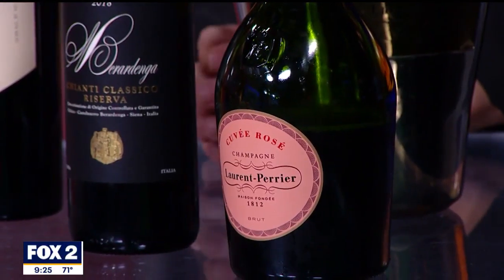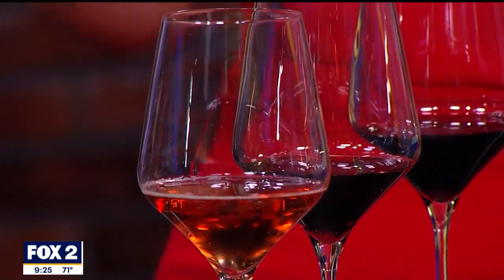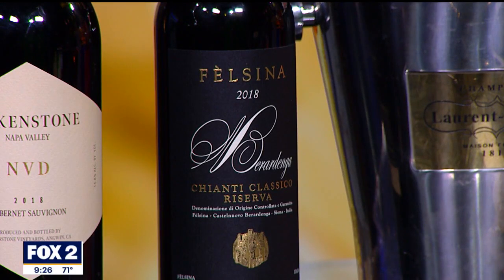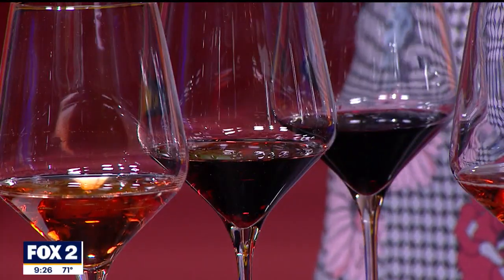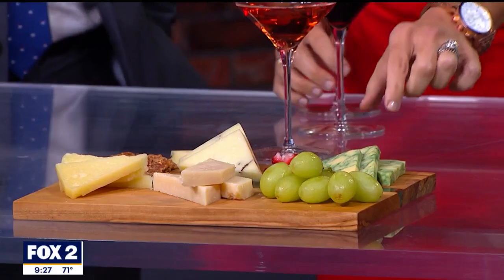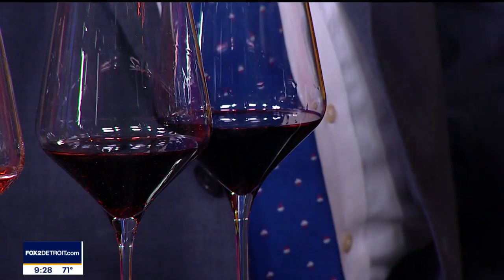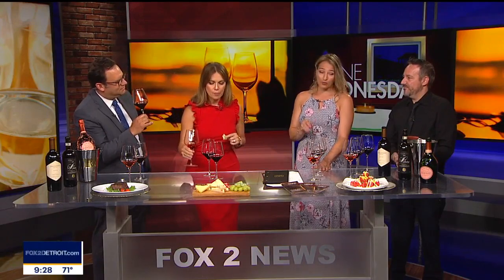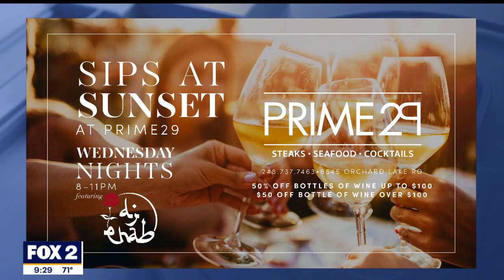Prime29's sip at sunset event | The Nine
Join us for a special Wine Wednesday event with Prime29 as we sample some of their finest wines and talk about the upcoming Sip at Sunset event. With a DJ spinning tunes and a selection of premium bottles available at a discounted price, this is an evening not to be missed.

Stream FOX 2 Detroit on your Smart TV. FOX LOCAL is your free 24/7 streaming connection to everything happening in Detroit. Get LIVE FOX 2 newscasts plus top local on-demand news content. Search FOX LOCAL on your Smart TV.